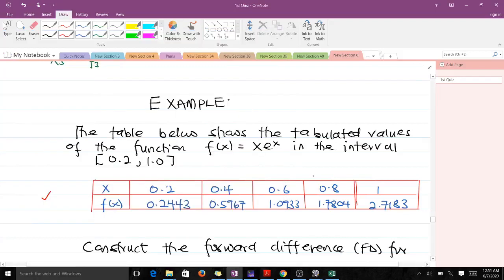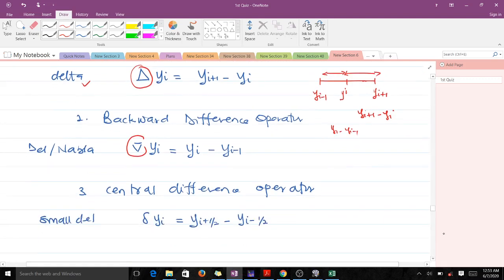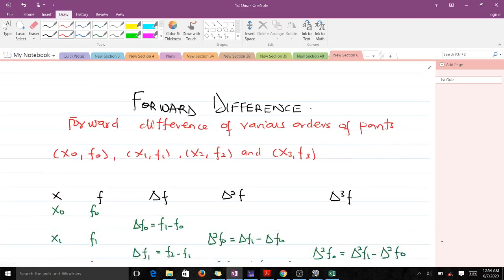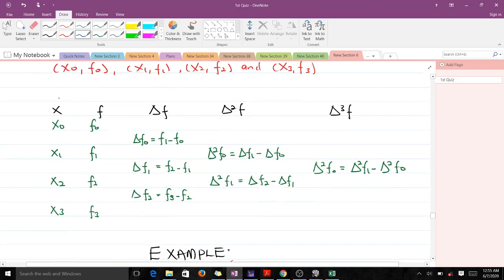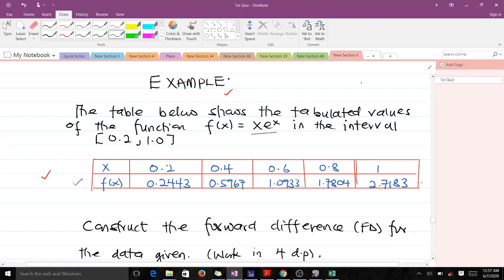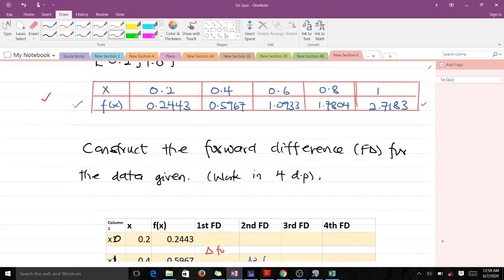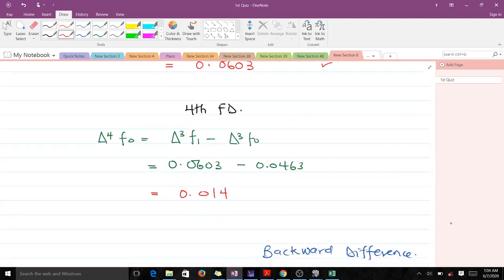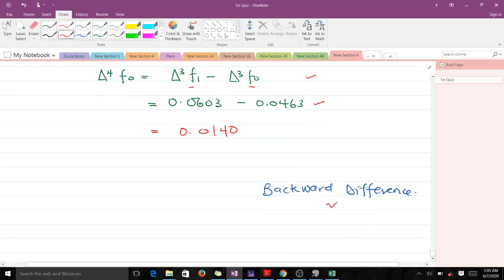Forward Difference Table and Example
This video explains the forward difference and how to use use it to solve questions